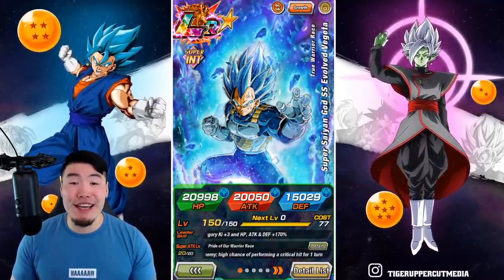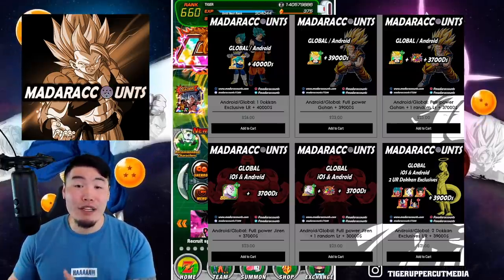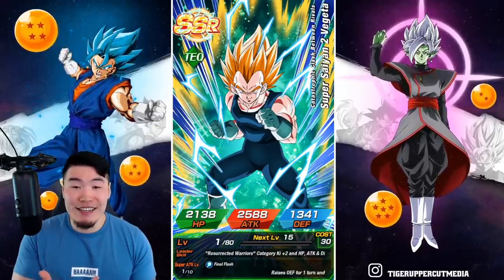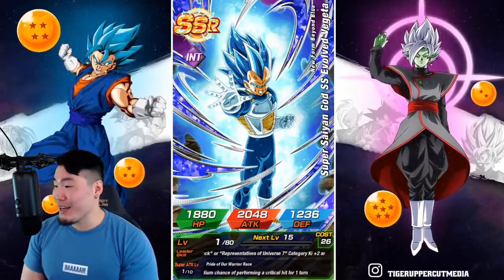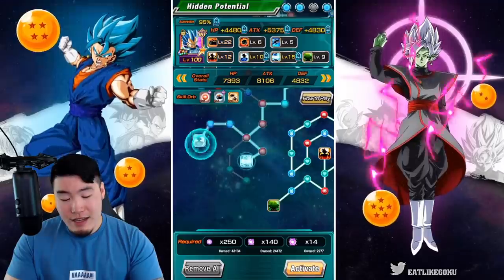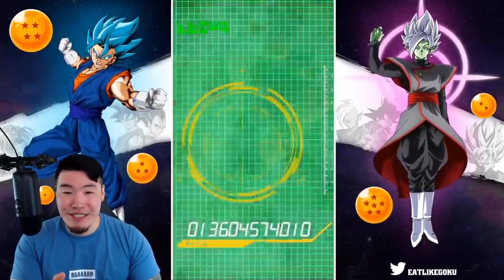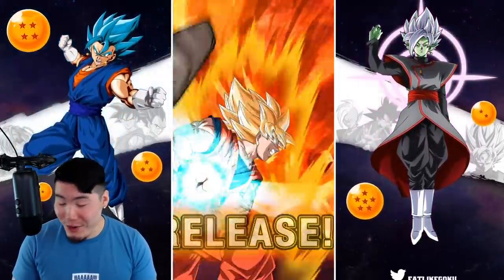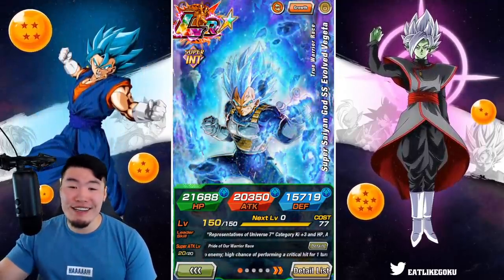MISSION ACCOMPLISHED.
BRING ON PART 2!